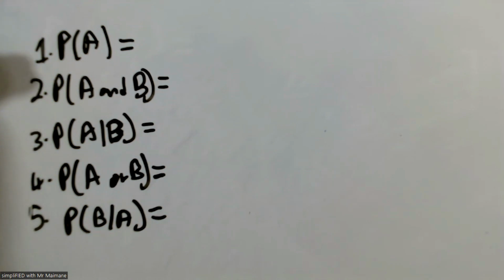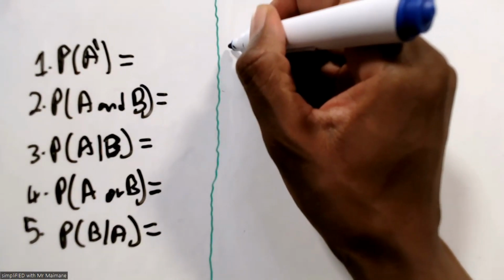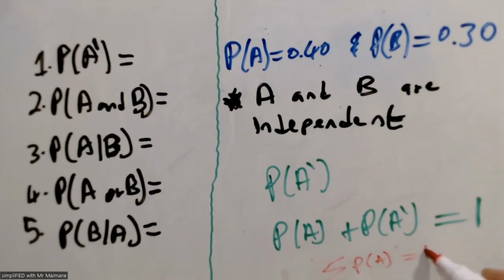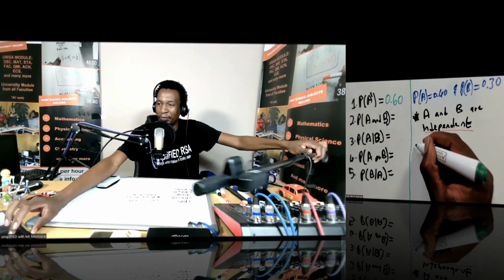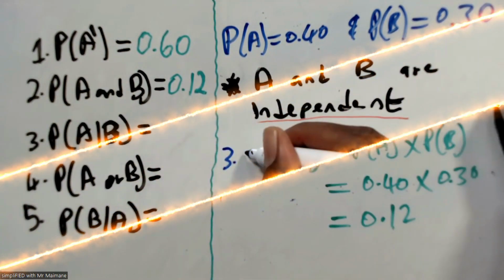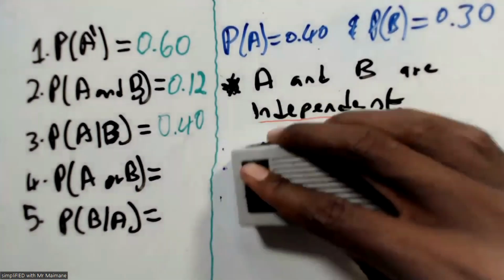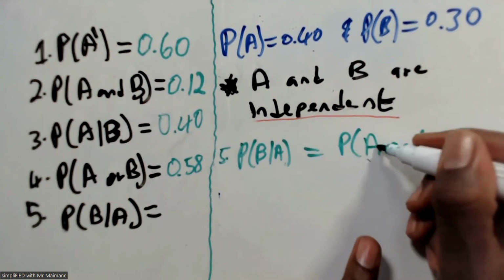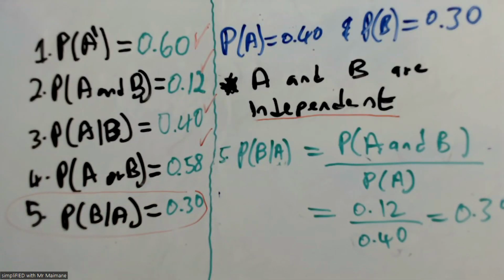STATISTICS: APPLICATION OF CONDITIONAL PROBABILITY & COMPOUND EVENTS PROBABILITY, INDEPENDENT EVENTS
STATISTICS LECTURE